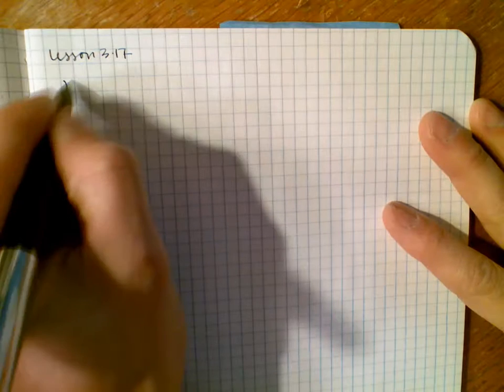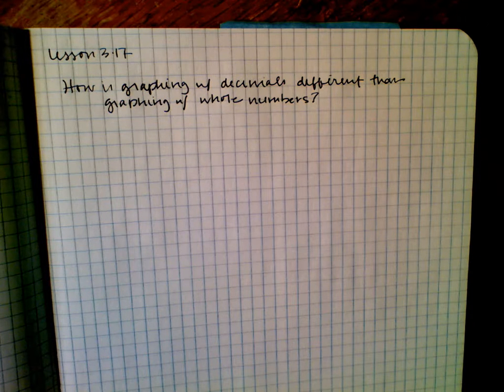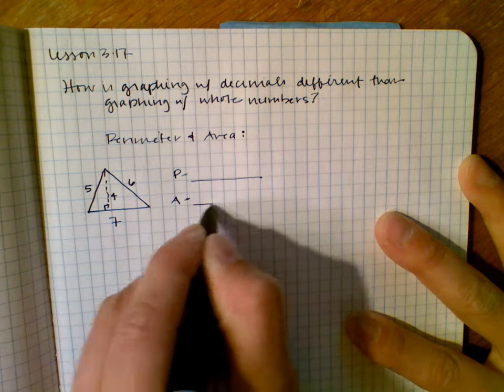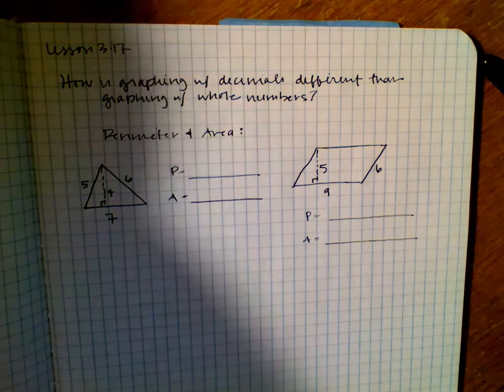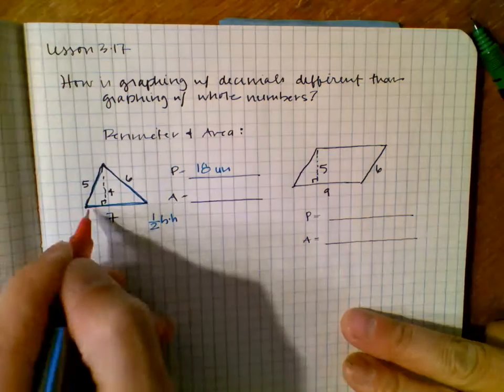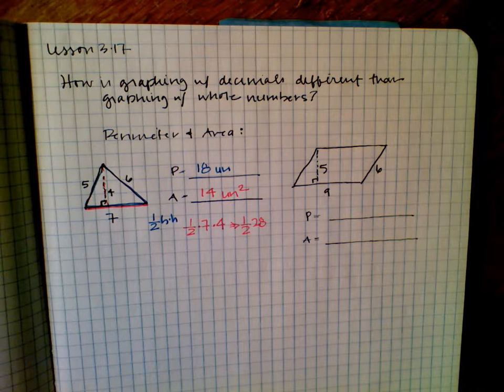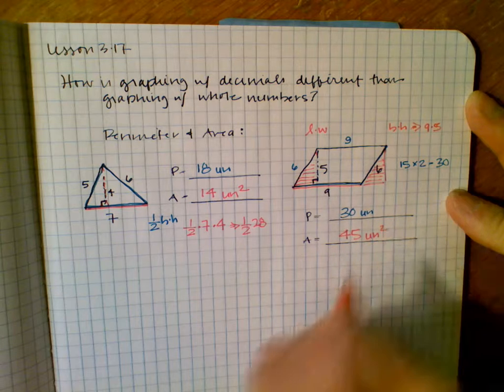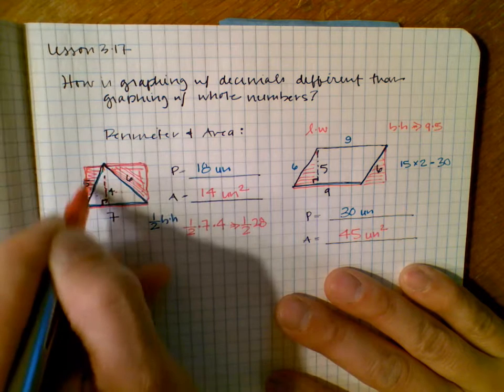Lesson 3-17a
Lesson 3-17, Part I: Graphing Decimals